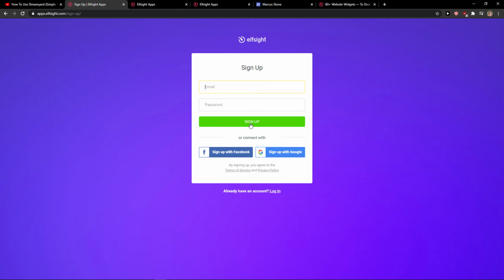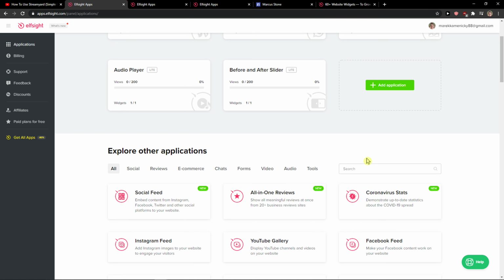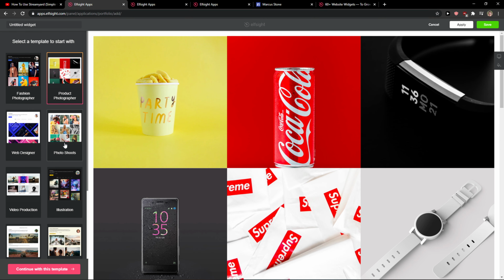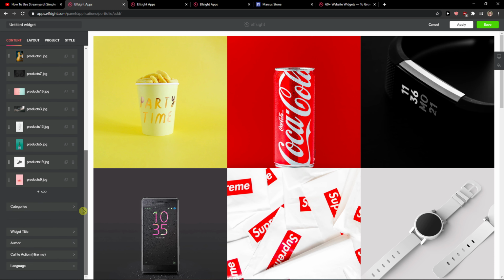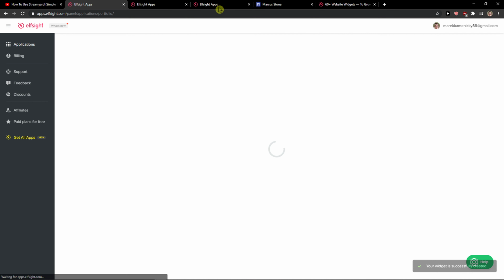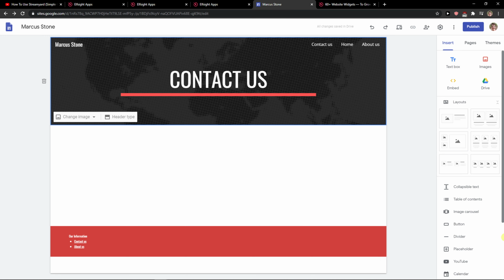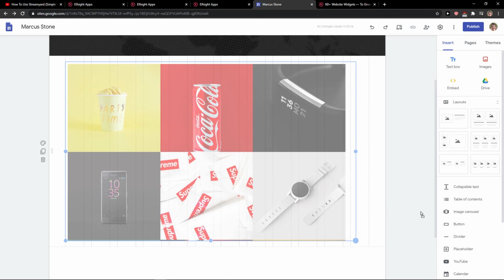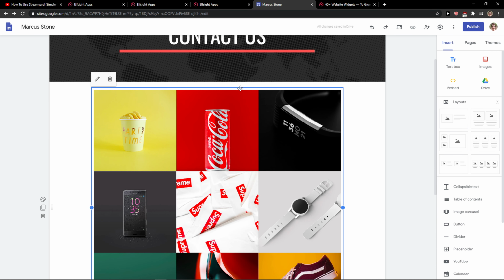How To Add Portfolio In Google Sites